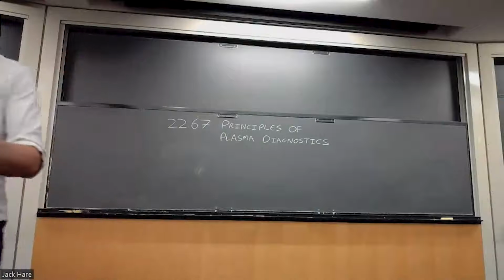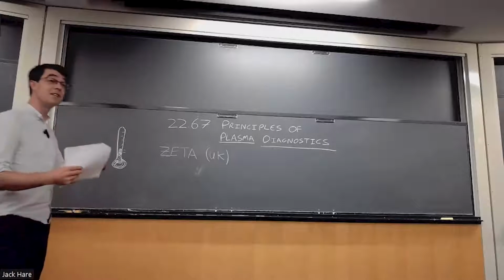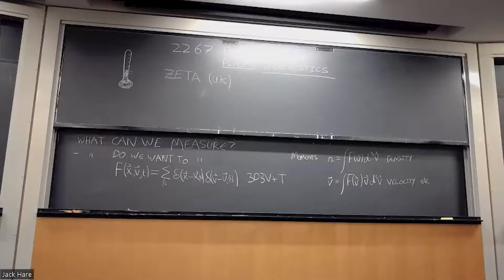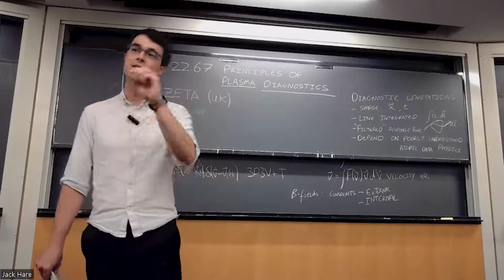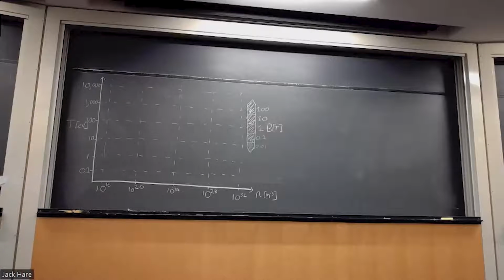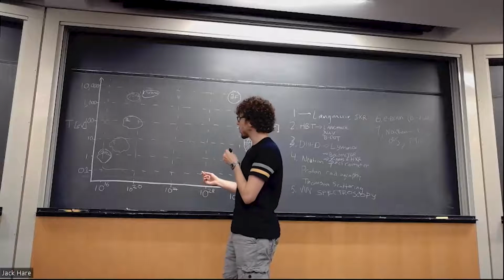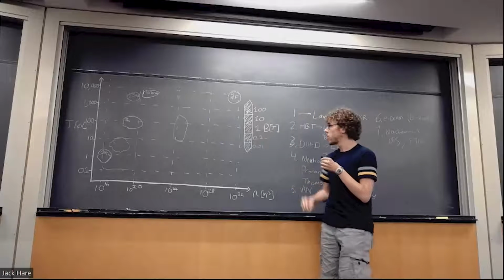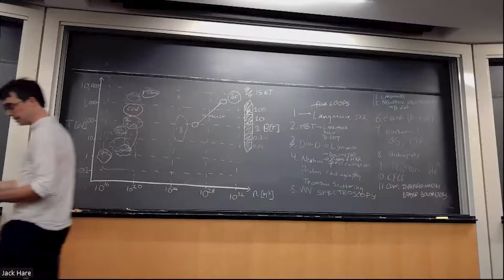Lecture 1: Introduction to Principles of Plasma Diagnostics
Why we need plasma diagnostics, and what sort of plasmas we are interested in.